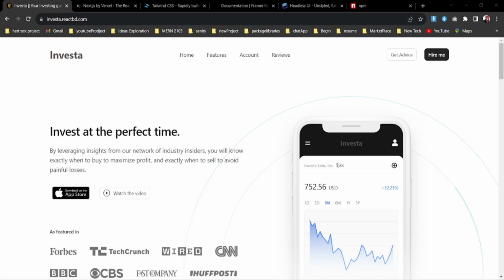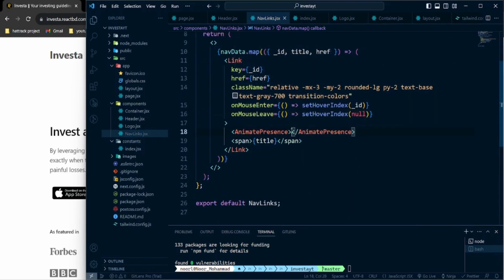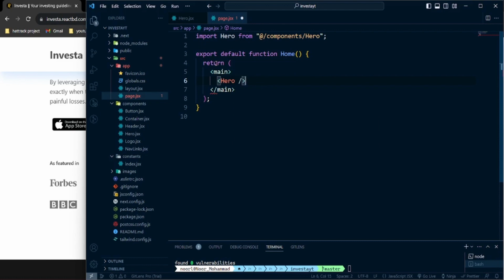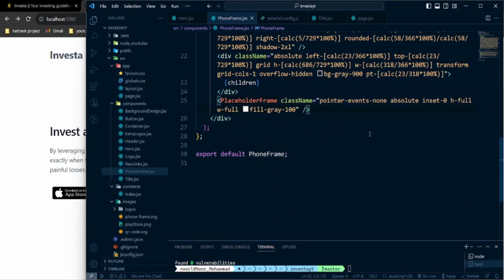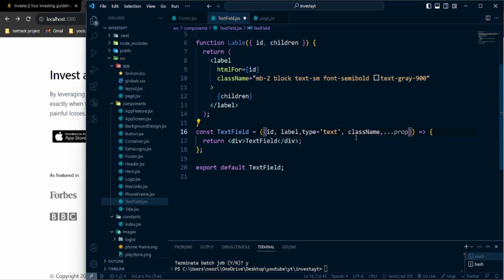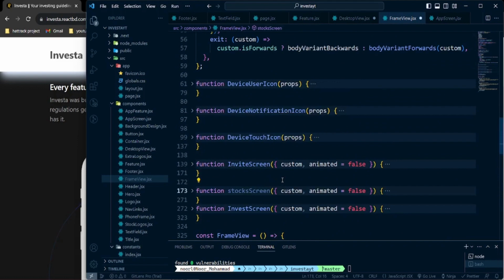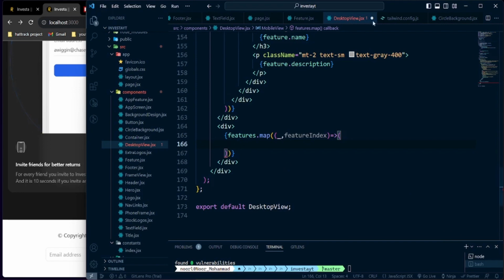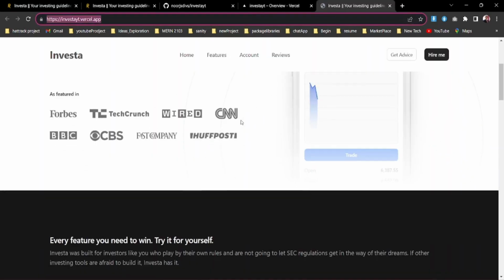Build a responsive next js website using tailwind css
👋 Welcome to my YouTube channel dedicated to empowering you with step-by-step tutorials on building responsive websites using Next.js and Tailwind CSS, Framer Motione etc. Whether you're a beginner taking your first steps in web development or an experienced pro, this channel is your go-to resource.

🚀 Join me on this exciting journey as we dive deep into the fundamentals of Next.js, harness the creative potential of Tailwind CSS, and craft stunning and responsive websites that leave a lasting impression.

📺 What You Can Expect:

In-depth tutorials on Next.js and Tailwind CSS.
A supportive community of fellow developers.
Don't miss out on the latest videos, coding insights, and web design inspiration. Let's embark on a rewarding adventure of building beautiful websites together!

🕐 TIMESTAMPS:
00:00 Introduction and Project Overview
02:36 Build Tech Stack
03:40 Starting the Build
08:47 Creating Header Component
10:21 Optimizing font-family
29:36 Making Dynamic Button
51:38 Creating Hero Section
1:12:55 Making Phone Frame
1:48:10 Creating Feature Section
2:36:55 Creating Account Section
2:45:20 Creating Review Section
2:55:20 Creating Call To Action Section
2:58:55 Initializing git and push to Github
3:00:20 Deploying in Vercel
3:01:26 Conclusion